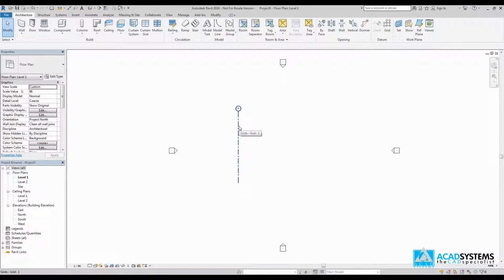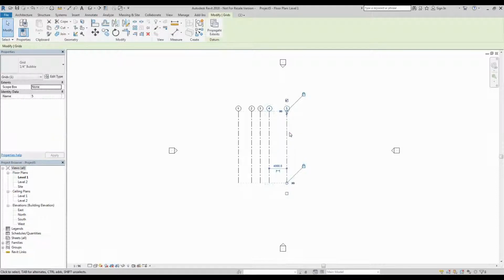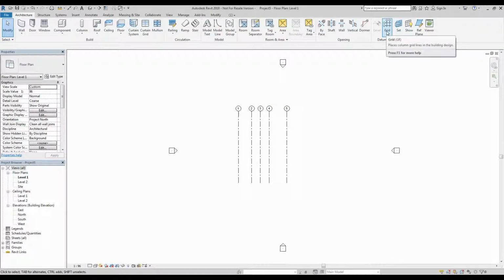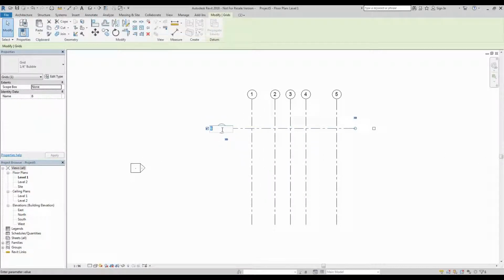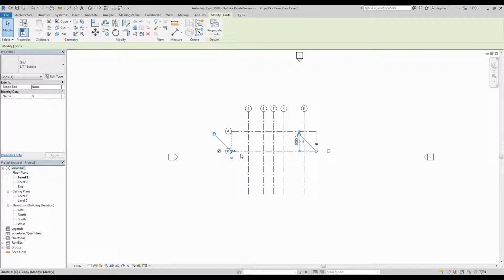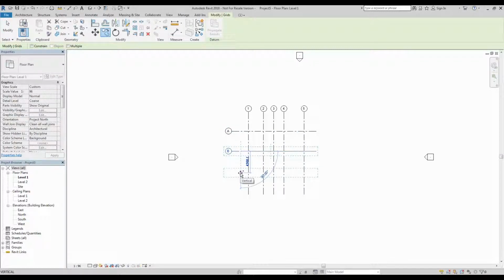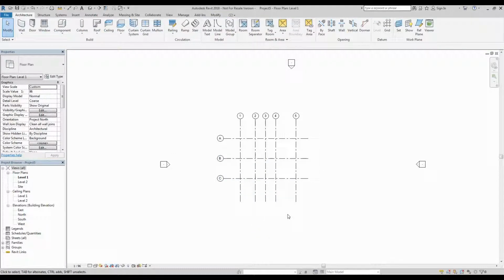Revit Tutorial Video 4 Gridlines